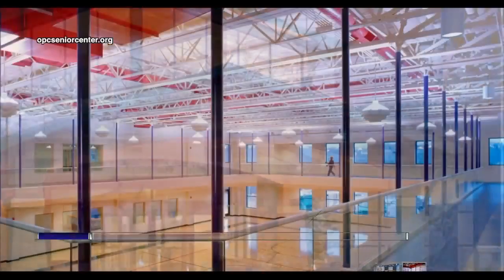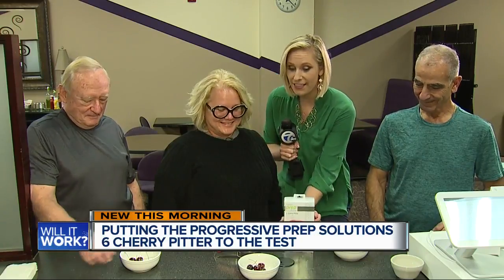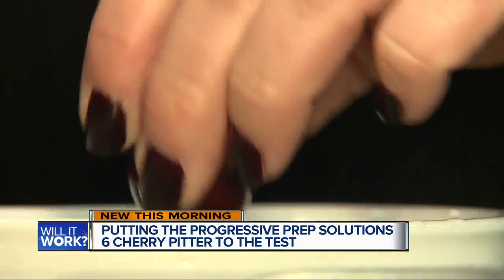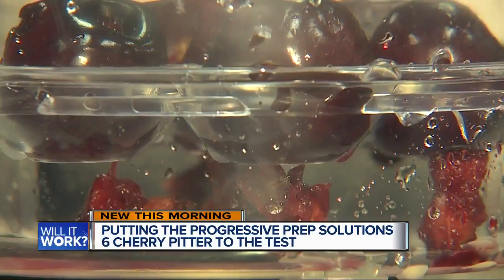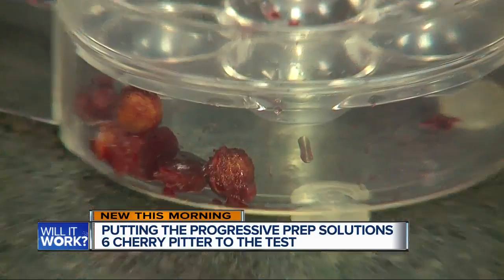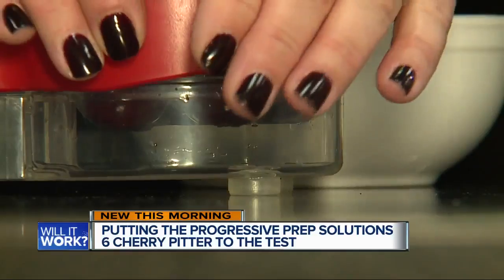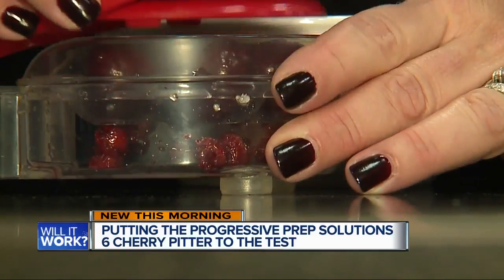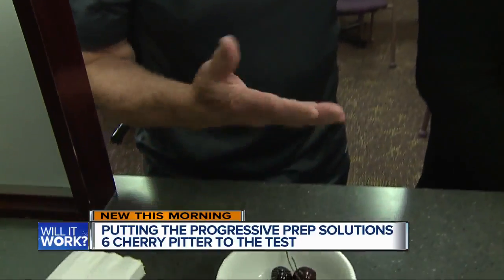Will it work? Putting the 6-cherry pitter to the test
Michigan is the top producer of cherries in the nation, and we all know how the sometimes sweet, sometimes tart fruits can break a tooth if you bite down too hard.  Removing the pits is a messy, time=consuming job, but 7 Action News found a product claiming to make it fast and easy.  The Progressive Prep Solutions 6 Cherry PItter promises to pit six cherries at once with just the push of a button.  Members of the Older Persons' Commission (OPC) in Rochester paused their morning workout to put the little gadget to the test.  Apollo Lonas has a single cherry pitter at home that he uses and says his hands became stained cherry red. He was impressed at how clean and practically mess-free this product is.